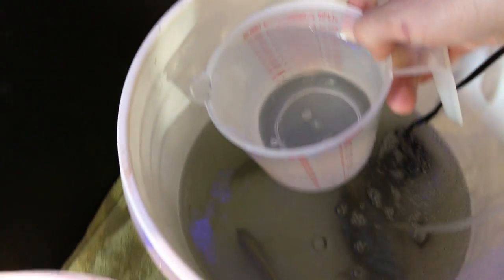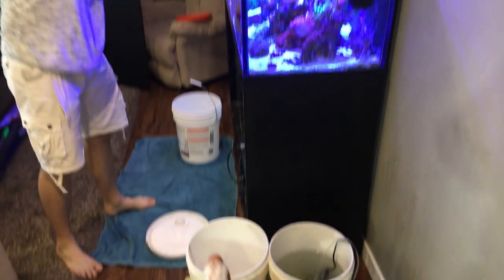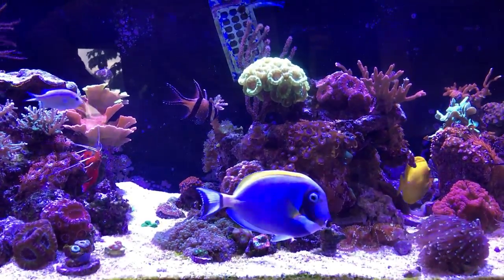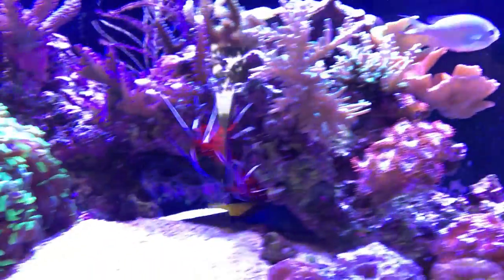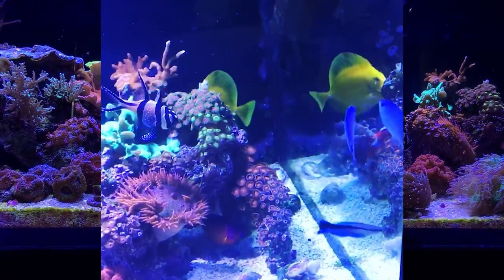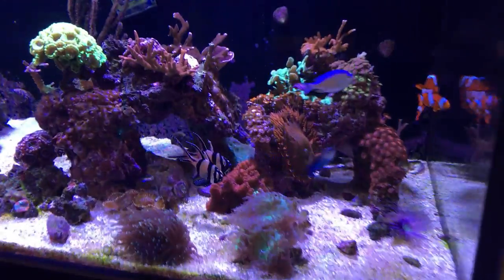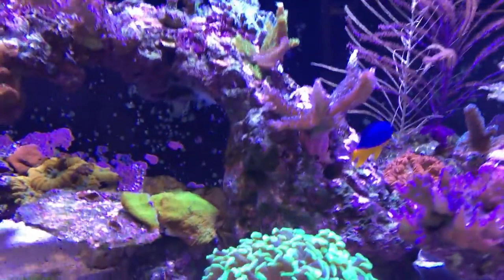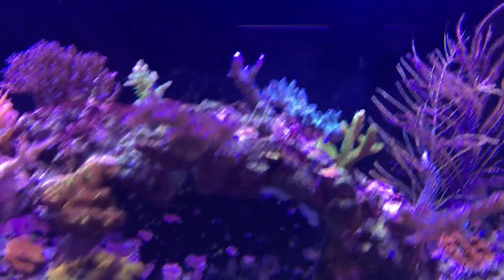Multiple Tangs in Reef Tank - Dealing with Aggressive Tangs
Multiple Tangs in the reef tank? As part of a fish rescue mission I found a Powder blue tang at my doorstep needing a home.  I was a bit hesitant  to add it as I already had a Hippo tang and a Yellow tang established in my tank.. Now i was worried about the Hippo tang and the Powder blue tang since they are the same color..

They kibosh-ed taht theory and basically ignored each-other.. the Yellow tang on the other hand had a bit of a superiority complex..

To help distract his agression I used the mirror trick to distract him and let the powder blue settle in.

Now ideally I would have used an Acclimation box like this

However due to the special deliver i didn't have time to source one.